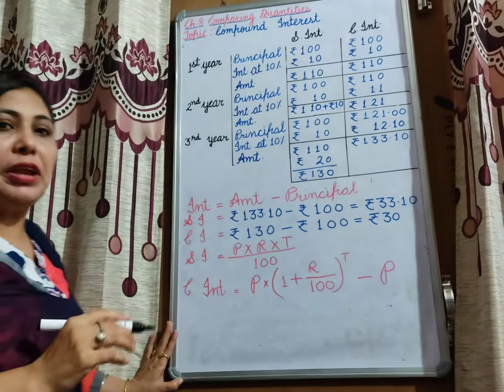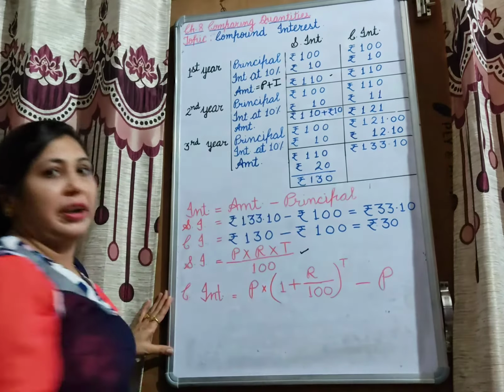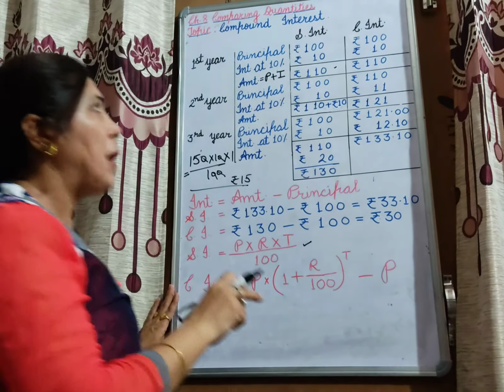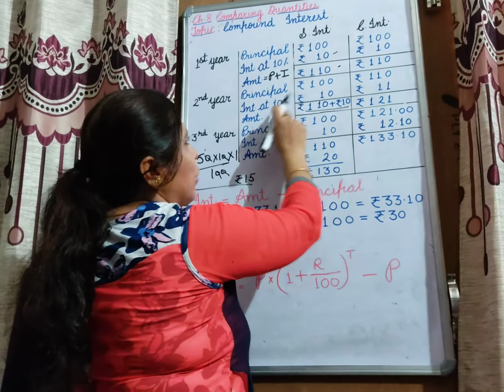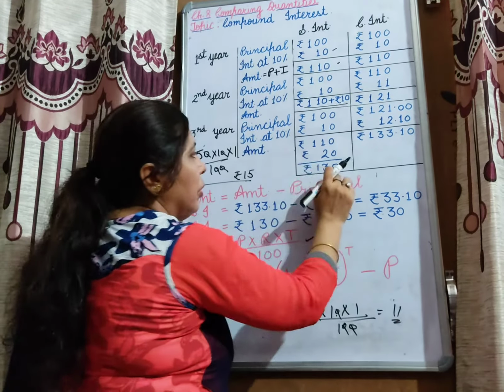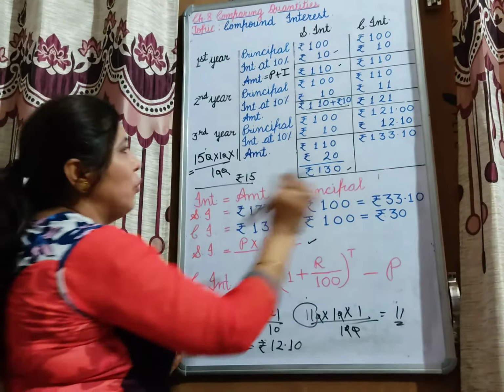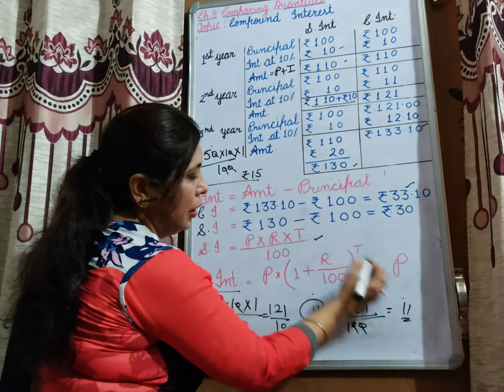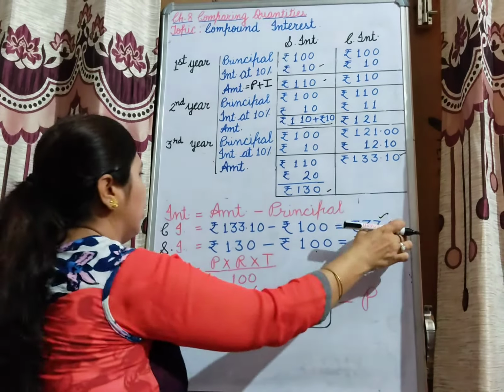Ch - 8 ( Comparing Quantities) Class - 8 Part - 4 Introduction of Compound Interest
Let's study!